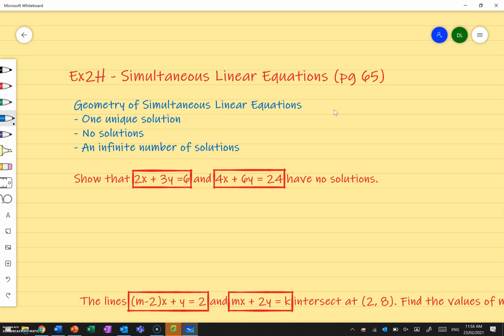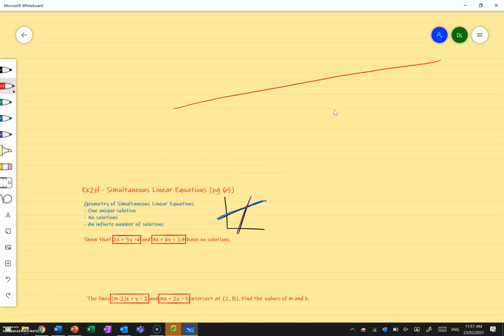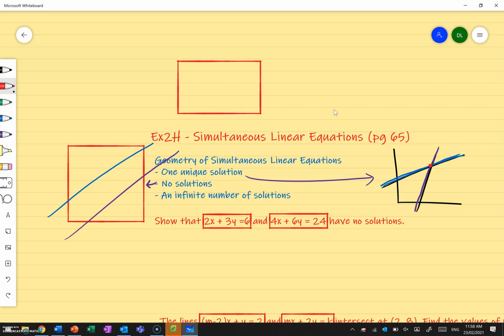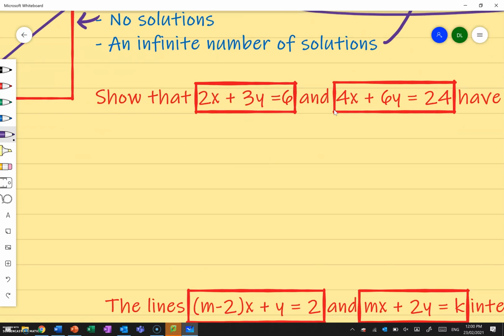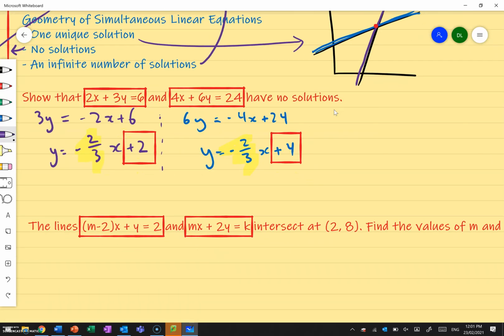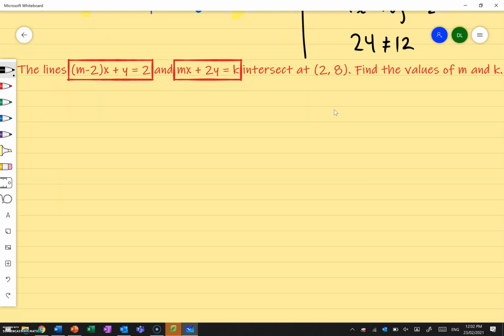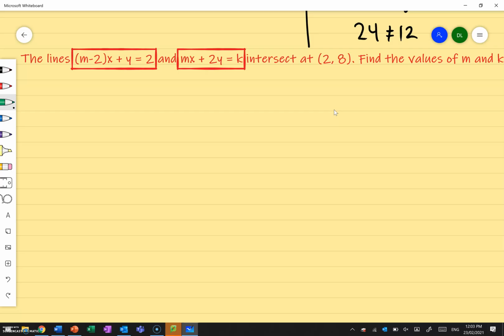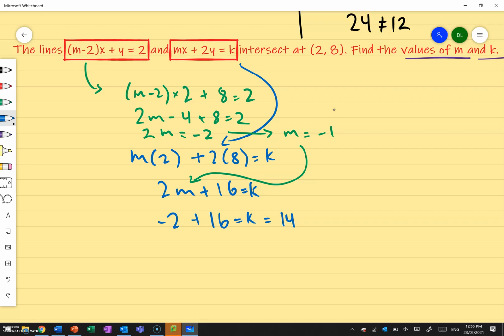Ex2H Simultaneous Linear Euqations